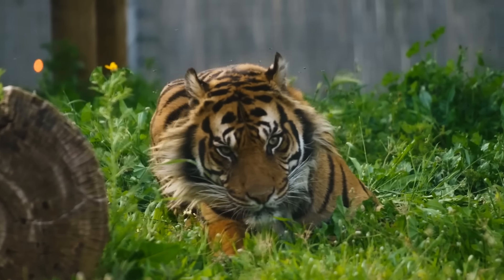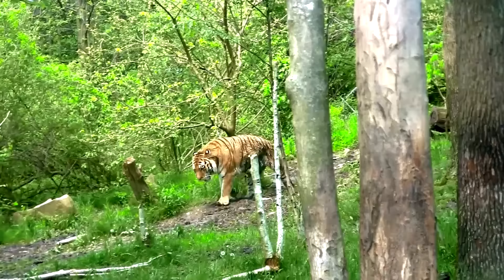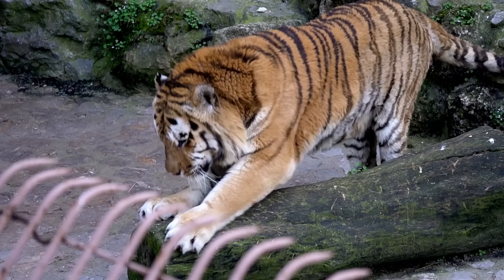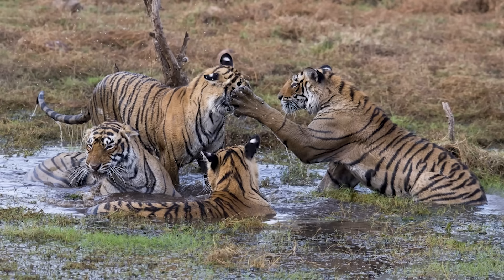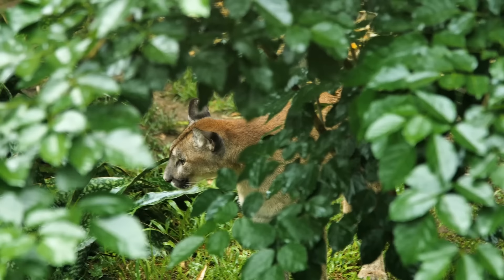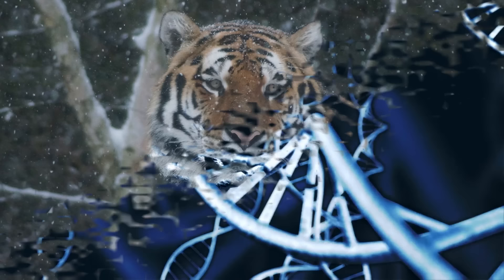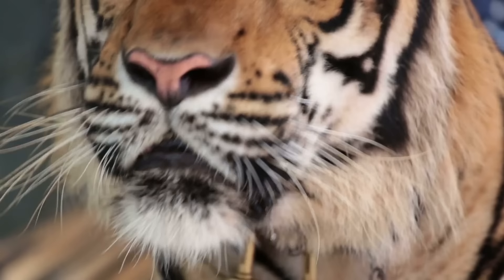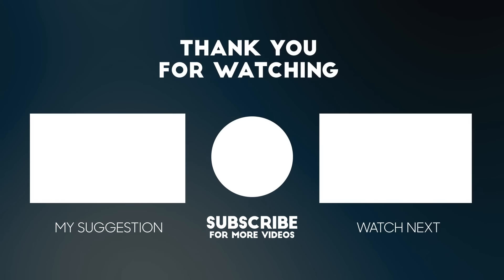Could Tigers Survive as Invasive Species in Africa, North America, Amazon, Antarctica, or Europe?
Tigers are the largest members of the cat family and are instantly recognizable thanks to their striking orange and black stripes. These apex predators are capable of taking down prey of all sizes, from rodents to elephant calves. Fiery and imposing. Aggressive and powerful. Tigers have aroused fascination in humans through millennia, but they have also experienced threats in their natural environment as a result of human activities.
The Tigers have anatomy with over 600 muscles and a strong bone structure that makes them apex predators in their natural habitat. They evolved from their ancestors for almost 2 million years continuously adapting to their environment.
All tigers are native to Asia and belong to a single species Panthera tigris, which has six subspecies: Bengal tiger, Siberian tiger, Indochinese tiger, Malayan tiger, South China tiger, and Sumatran tiger.
As everybody knows, tigers are extremely strong animals and have amazing qualities. But can they cope in the Amazon Rainforest, Africa, North America, Antarctica or Europe?